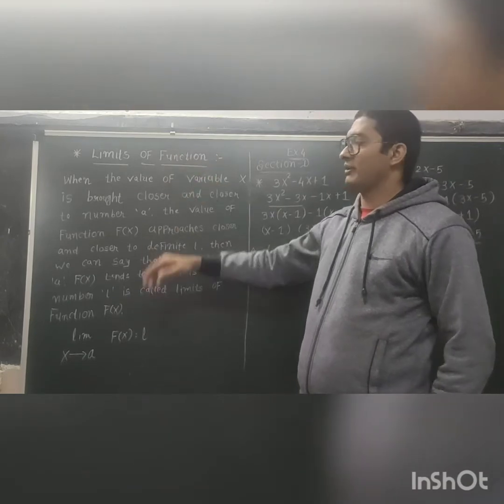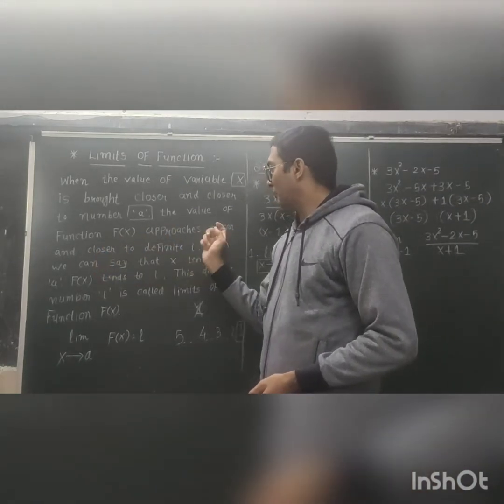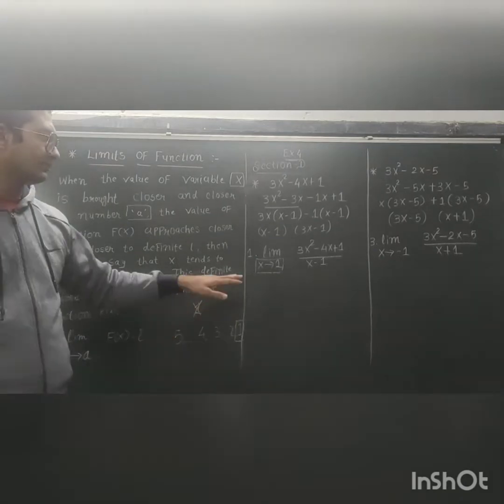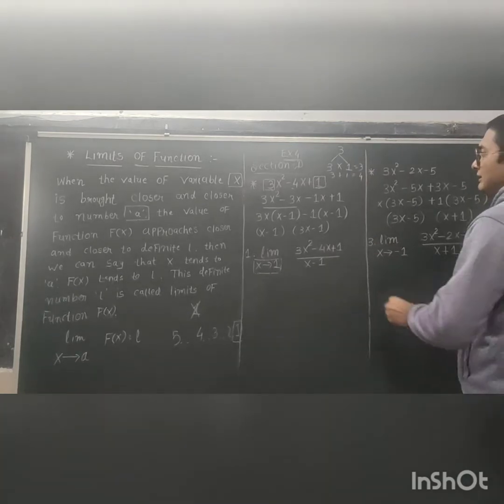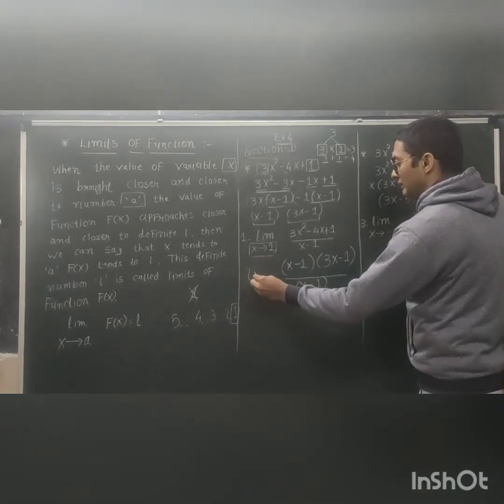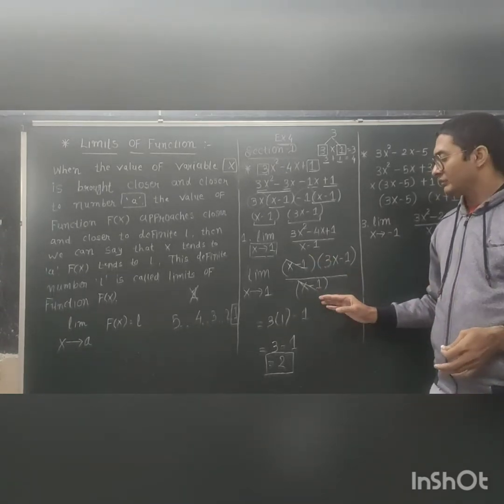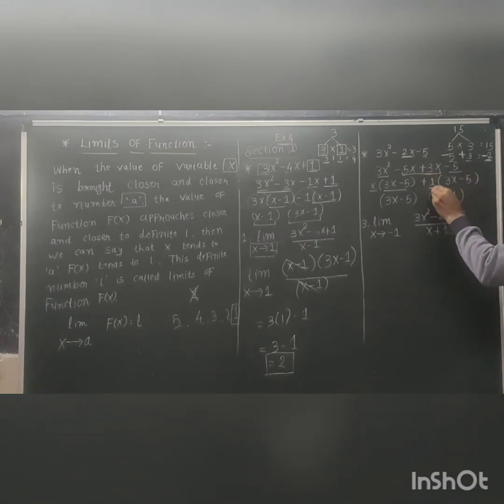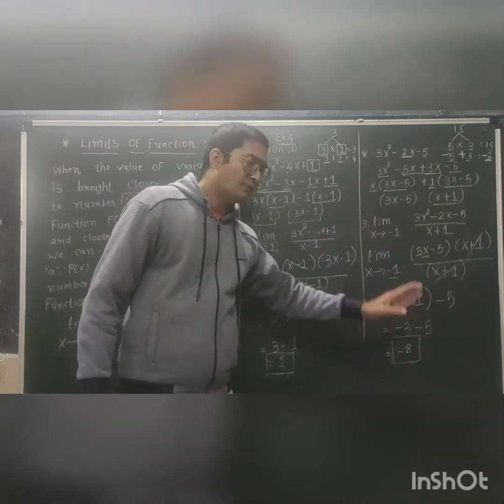12TH STATISTICS-2 CH. 4 LIMIT part-2 by Niral Sir